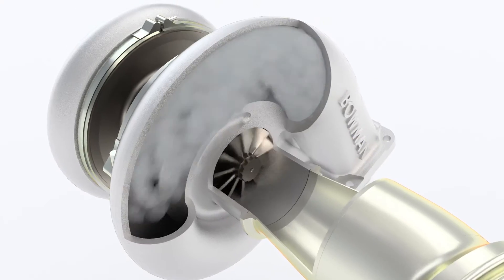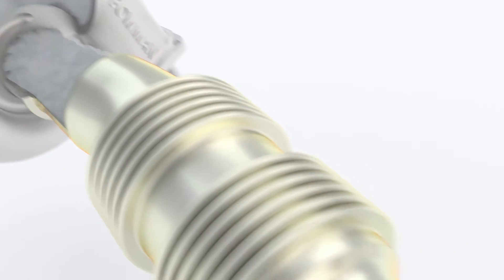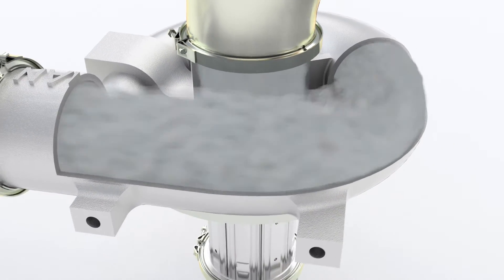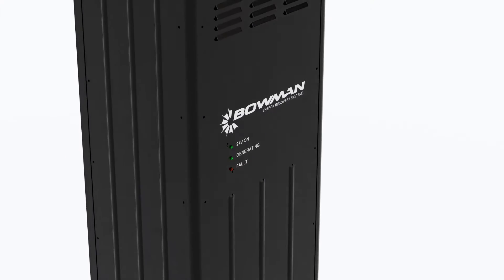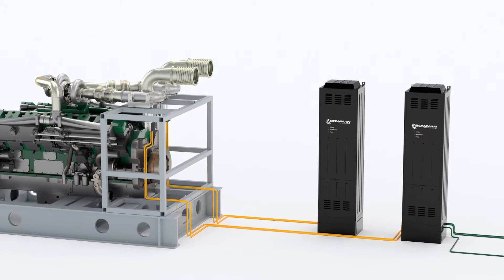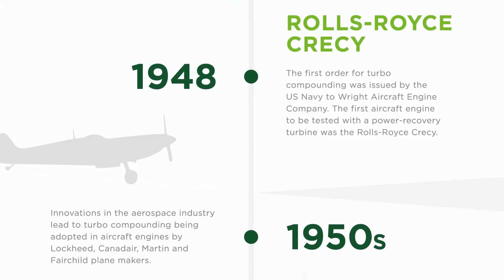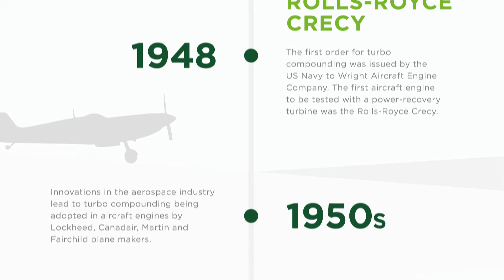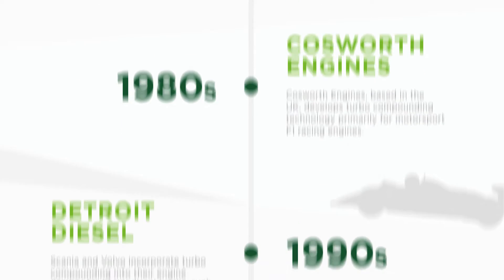Our technology story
Our ETC technology uses established engineering principles to deliver unrivaled benefits to the power generation industry.

Find out how our technology has developed, learn about the history of turbo compounding and understand how ETC is a unique solution to the global challenge of improving energy efficiency.